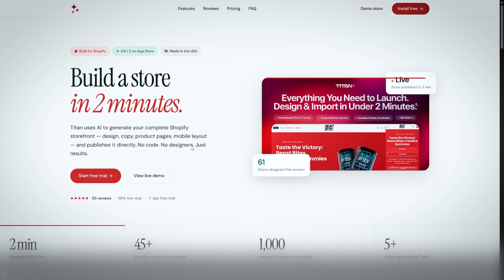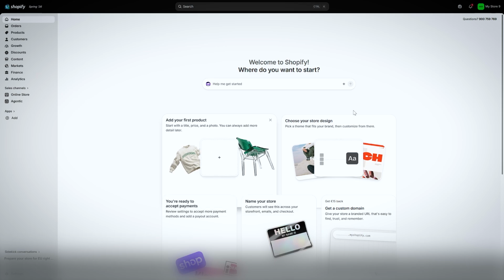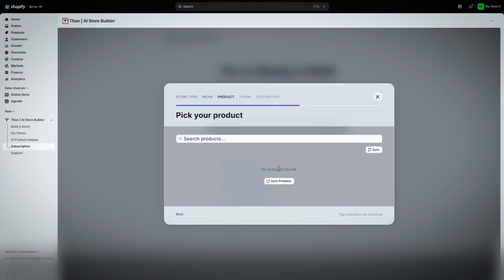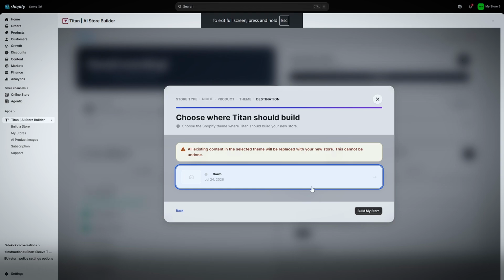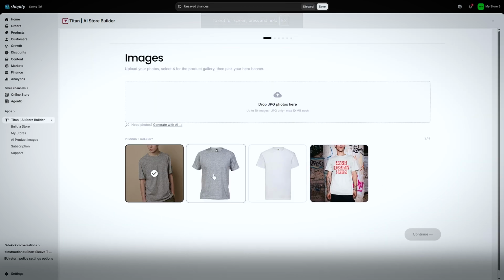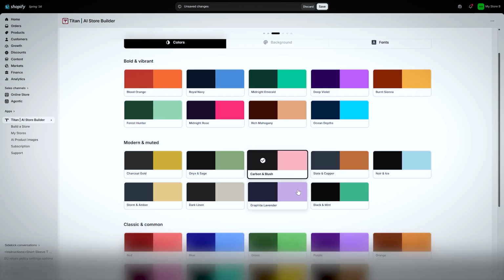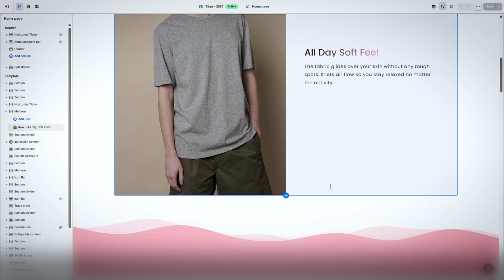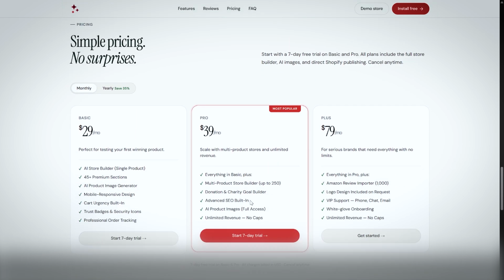Titan AI Store Builder Tutorial and Review (2026)